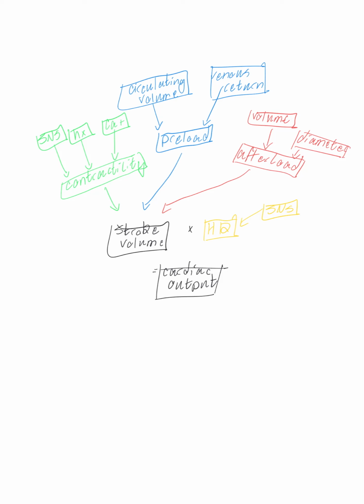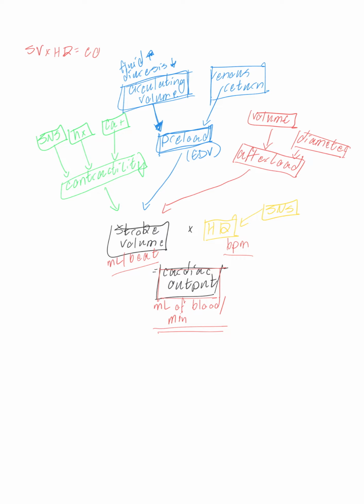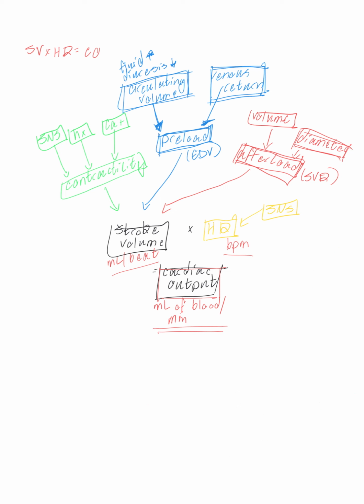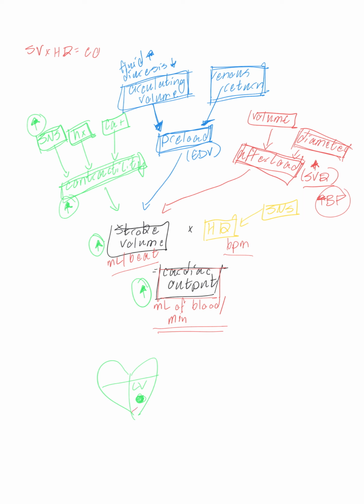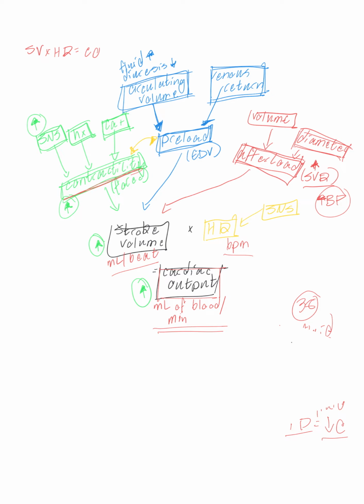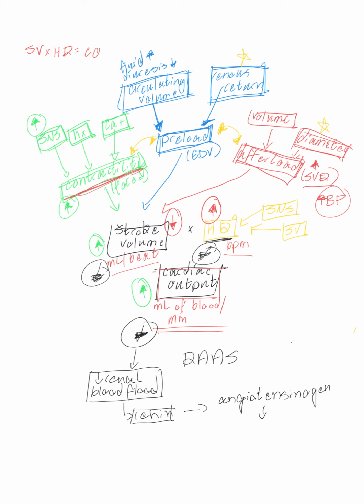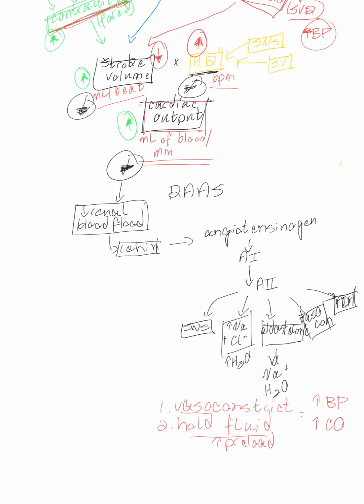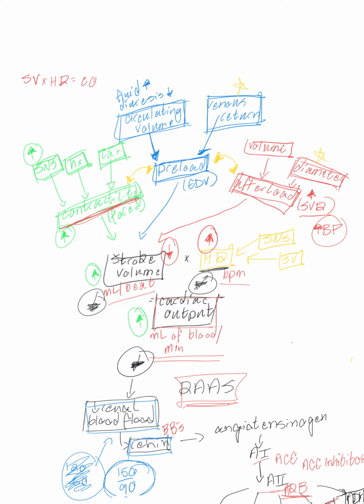The Cardiac Formula, Cardiac Output, and RAAS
Cardiac output is the central determinant of tissue perfusion.  It is the product of heart rate and stroke volume.

Stroke volume itself is influenced by preload, afterload, and contractility.

If you understand the cardiac forumula, cardiac output, and it's influence on the renin angiotensin aldosterone system, you are well on your way to understanding every cardiac pathology and cardiac medication.

This video is designed to be watched with any clinical case scenario involving RAAS, compensation, and cardiac ouput.